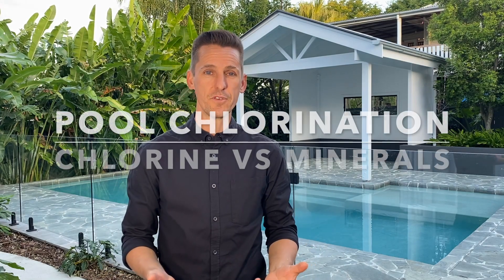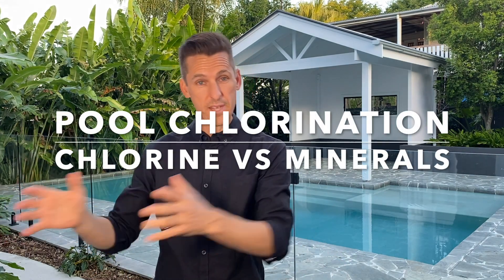Chlorine VS Mineral Plunge Pool - What's better?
Welcome to our insightful video comparing two popular options for plunge pools: Chlorine and Mineral systems. If you're considering a plunge pool, you might be wondering which method of water treatment is better. In this video, we delve into the differences between Chlorine and Mineral systems, helping you make an informed decision about the best option for your plunge pool.

Chlorine System:
Chlorine has long been the traditional choice for pool water treatment. It effectively disinfects the water by eliminating bacteria, algae, and other contaminants. In this video, we discuss the advantages and considerations of using a Chlorine system for your plunge pool, including:

Effective Sanitization: Chlorine systems provide reliable sanitization, effectively eliminating harmful bacteria and ensuring the water remains clean and safe for swimming.

Flexible Control: With a Chlorine system, you have control over the chlorine levels in your pool. You can adjust the dosage as needed to maintain the desired level of sanitization.

Mineral System:
Mineral systems offer an alternative to traditional Chlorine-based treatment. Instead of using Chlorine, they utilize a combination of minerals, such as copper and silver, to maintain water quality. Here are some key points to consider about Mineral systems:

Natural Water Treatment: Mineral systems provide a more natural approach to water treatment, utilizing the natural properties of minerals to help keep the water clean and free from harmful bacteria.

Reduced Chemical Usage: Mineral systems generally require less Chlorine or other chemicals compared to traditional Chlorine systems, which can be beneficial for those seeking a reduced chemical impact.

Softer Water Feel: Some users prefer the feel of water treated with a Mineral system, as it can feel softer and gentler on the skin.

Choosing the Best Option:
Ultimately, the choice between Chlorine and Mineral systems depends on your specific preferences, needs, and priorities. Both methods have their advantages and considerations. In this video, we provide a balanced comparison to help you make an informed decision based on factors such as water quality, maintenance requirements, and personal preferences.

Consultation and Next Steps:
For personalized advice and further information on the best water treatment option for your specific plunge pool, consider the following next steps: